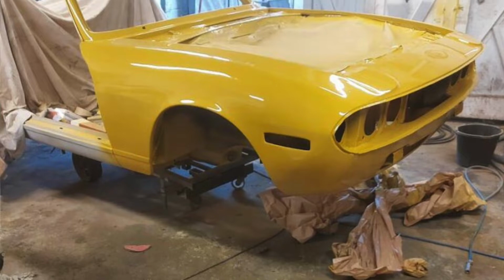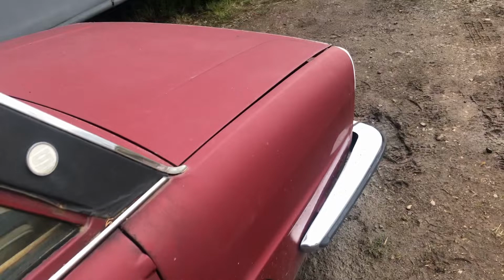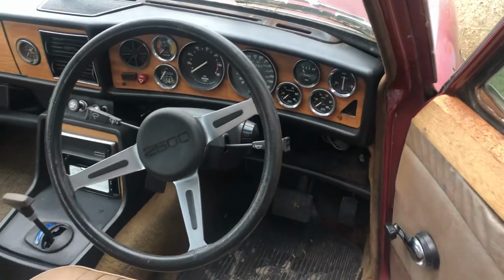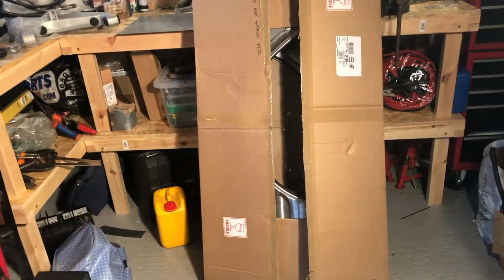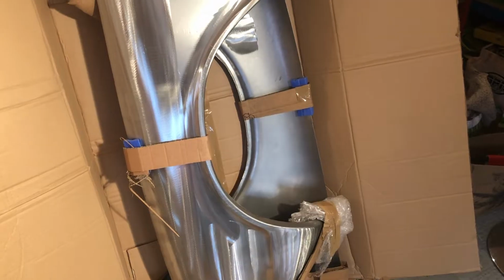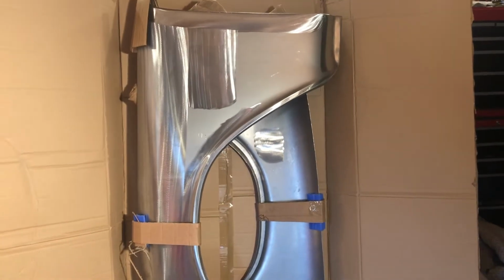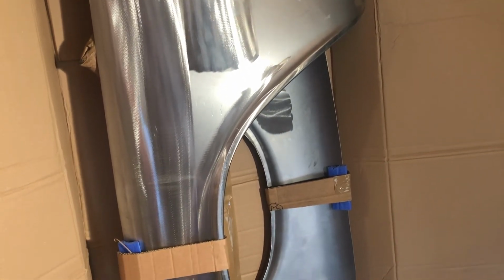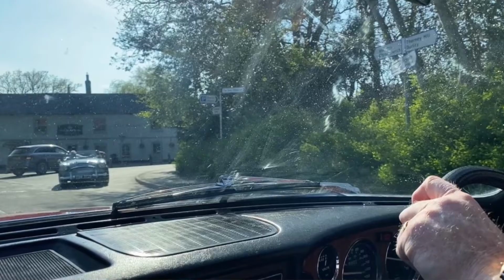Triumph 2500S Replacement Panels & Stag UNY 49M Update | Classic Triumph Project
TR Tony checks in “on the hoof” to share the latest on the Triumph Stag UNY 49M restoration project and his success in securing some hard-to-find replacement panels for the Triumph 2500S Big Six.

In this video, you’ll get a quick progress update on the classic Triumph rebuilds, hear about sourcing rare parts, and see how both projects are coming along.

If you’re passionate about Triumph cars, classic British restorations, or enjoy following project updates from the workshop, this one’s for you! 🚗✨